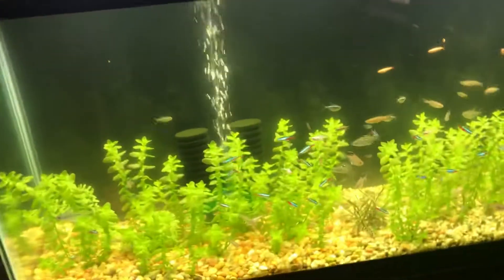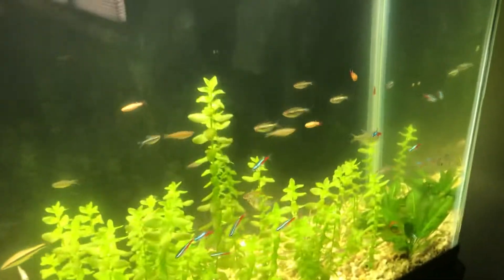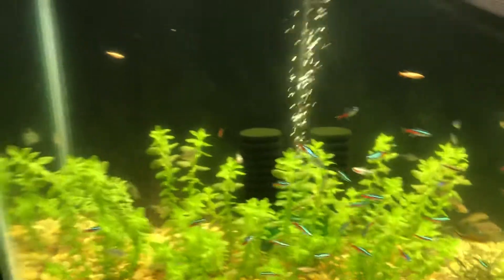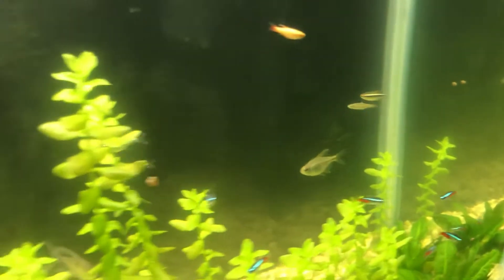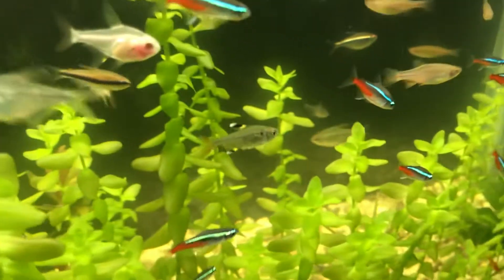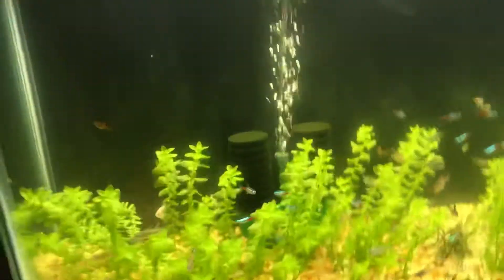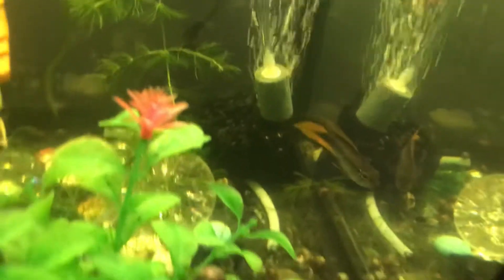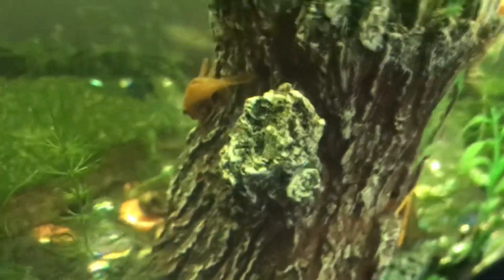Room update month 5